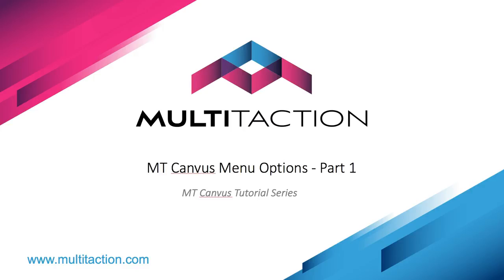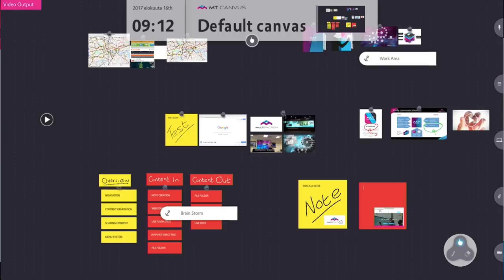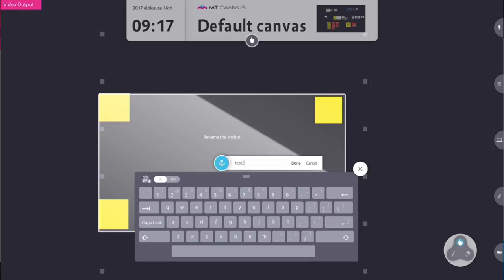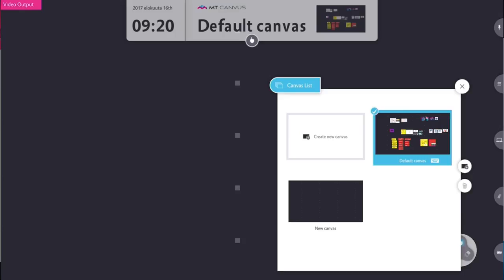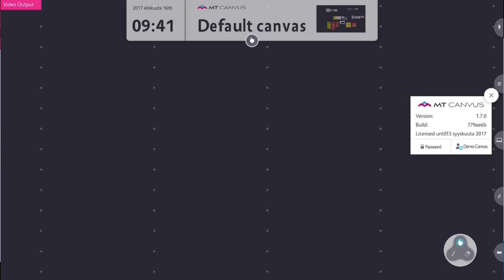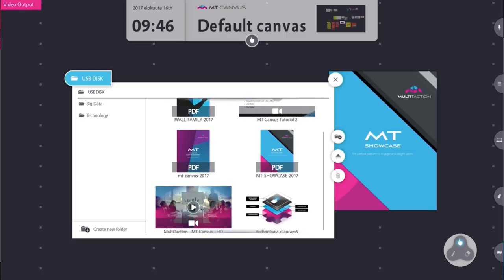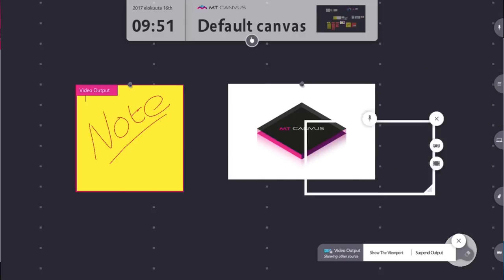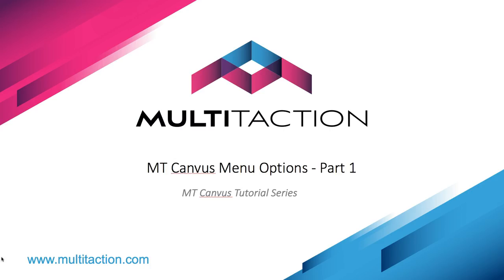MT Canvus Tutorial 4 - Side menu, canvas list, anchor list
This video walks you through the side menu items. Doing that, you also learn how to manage anchors, create new canvases and share the video output from MT Canvus to video conferencing systems etc.